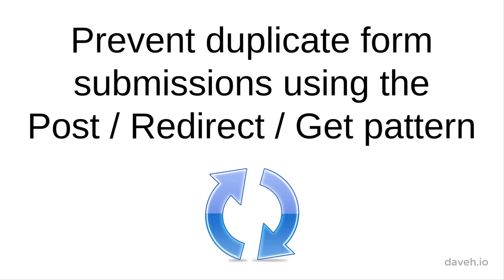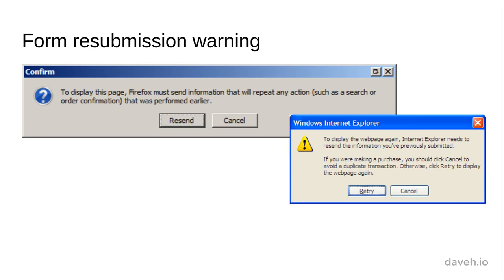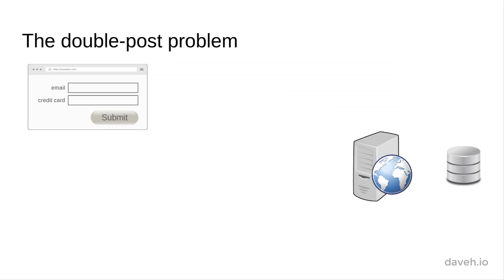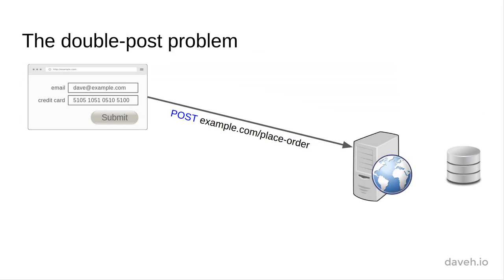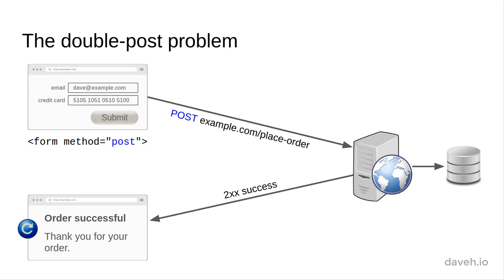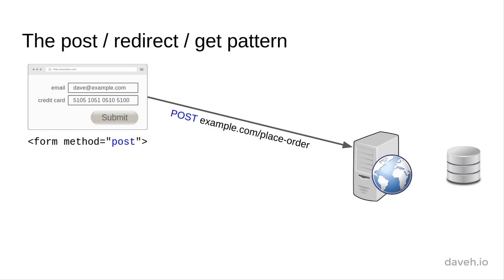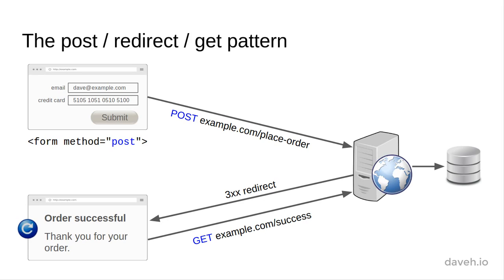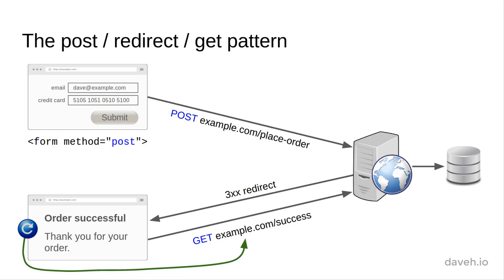Prevent duplicate form submissions using the Post / Redirect / Get pattern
Forms using the POST method can be resubmitted if the page is refreshed. Learn how to use the post / redirect / get pattern to avoid this.

Part of the "Build a Complete Registration and Login System using PHP MVC" course.